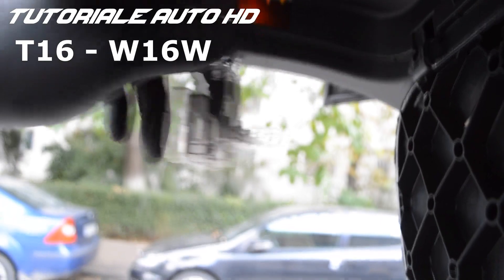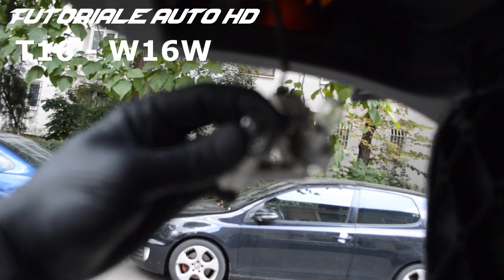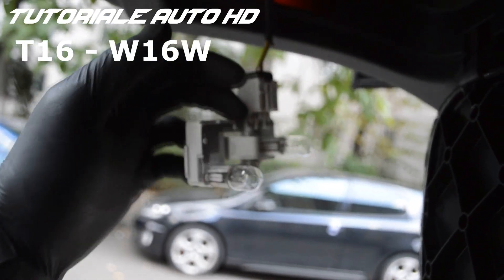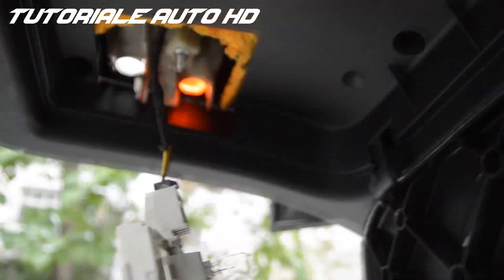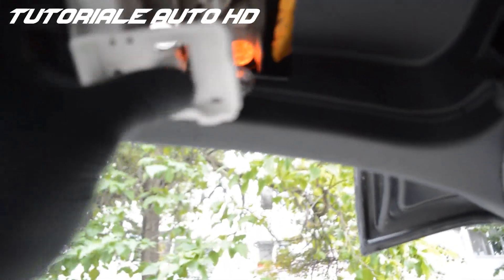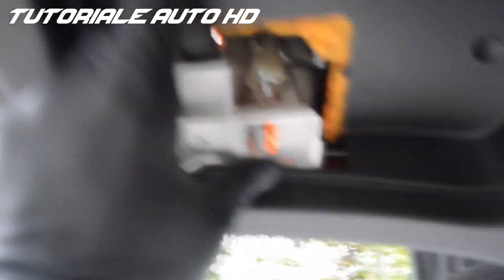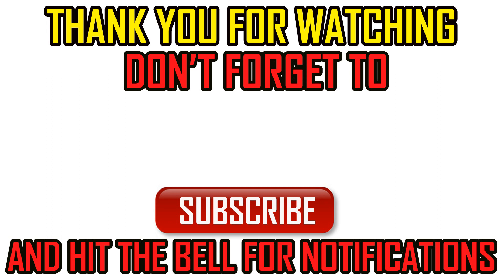BMW E61 Tail Light Rear Bulbs Replacement Inner / Trunk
BULB TYPE : T16 / W16W

Multumim de intelegere .